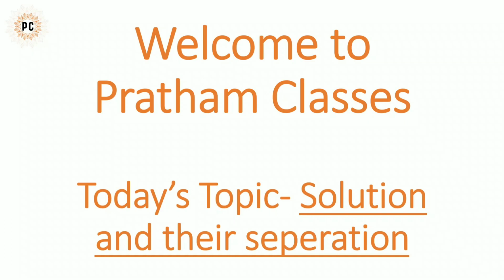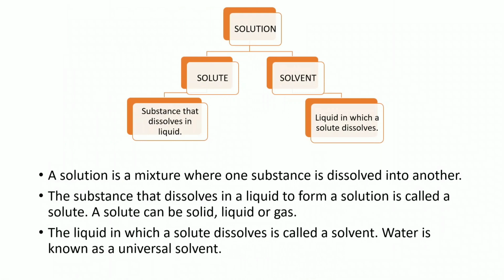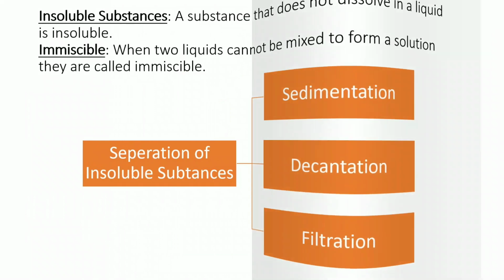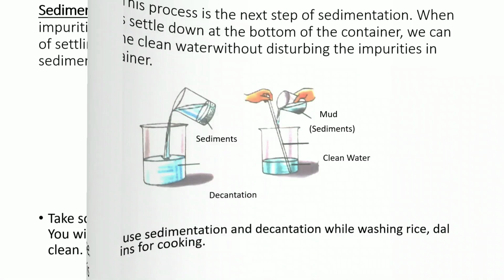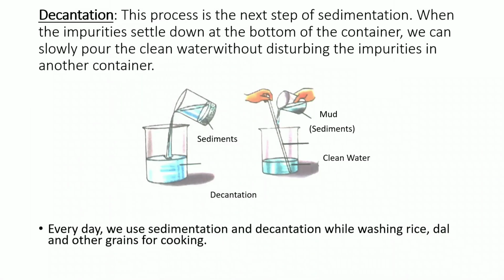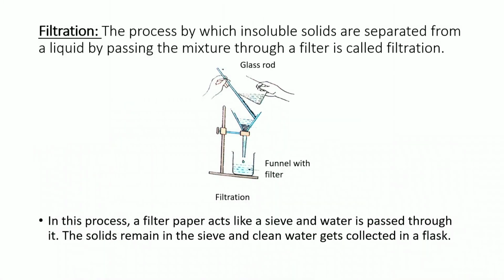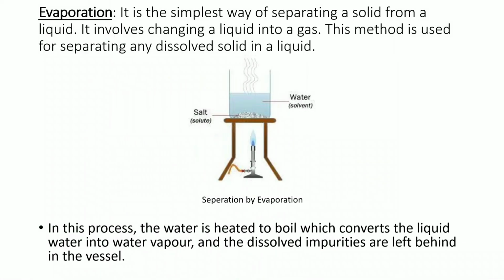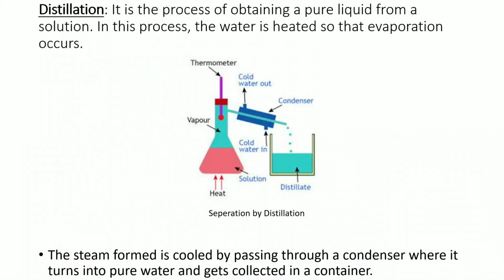Solution And Their Seperation || Pratham Classes || Science Class || Seperation by different Methods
This video includes the basic understanding about solution and their seperation by various methods by easy understanding through presentation.